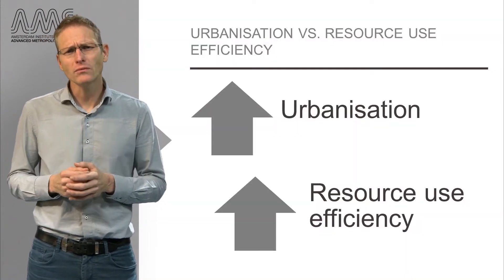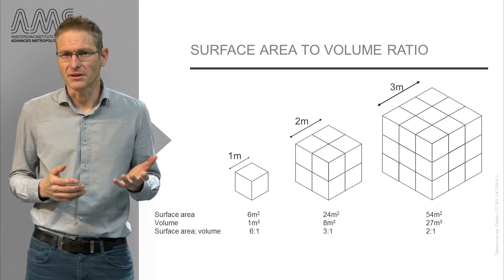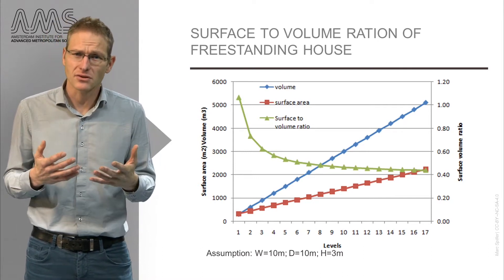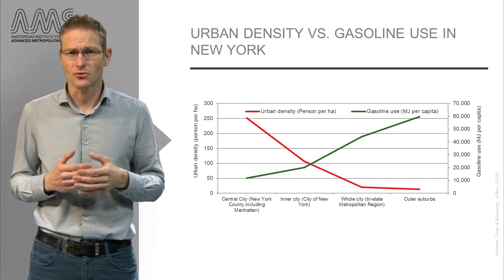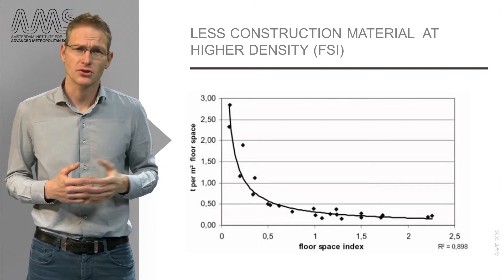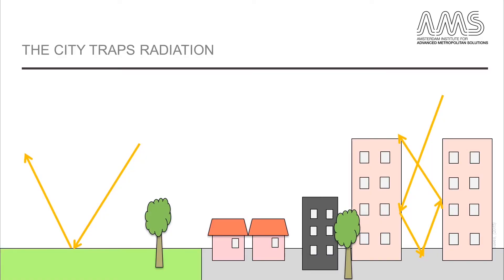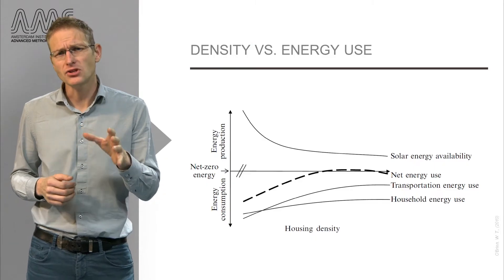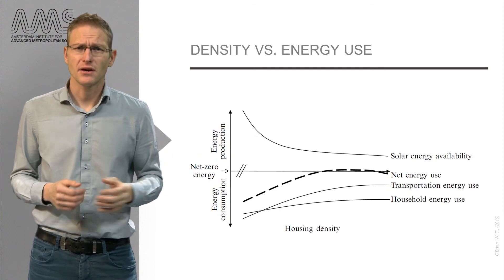AMS.URB1X 2016 2.5 How urban growth affects resource use